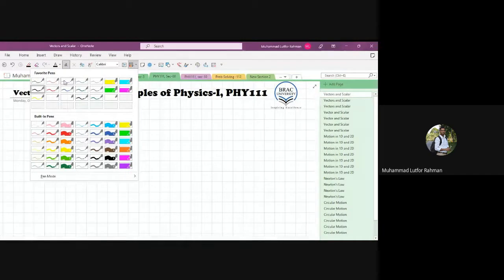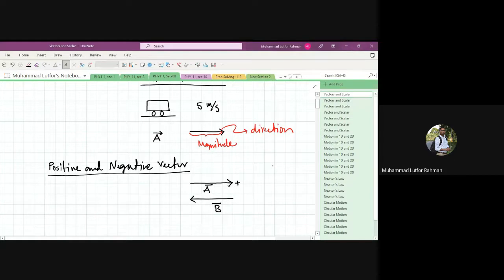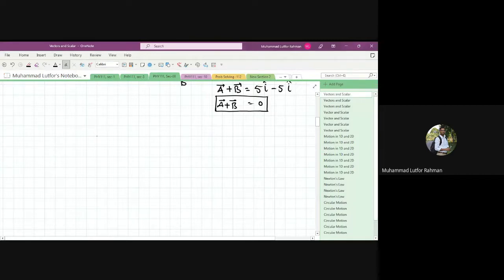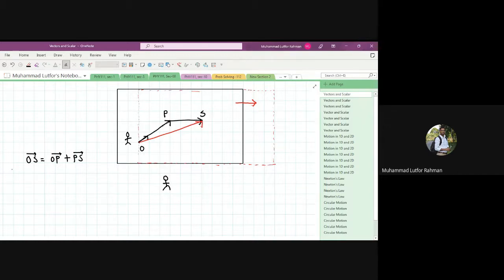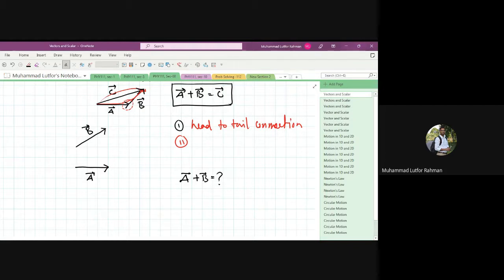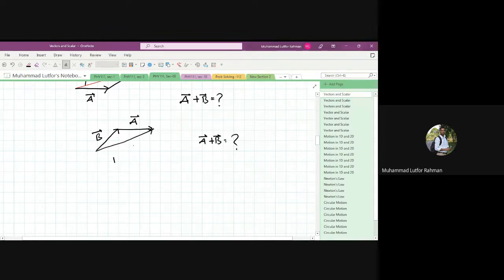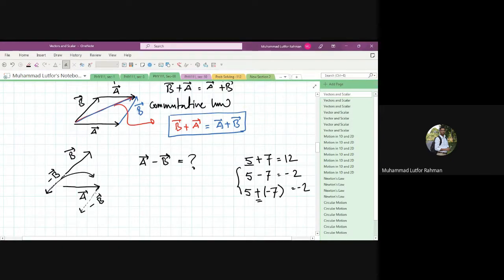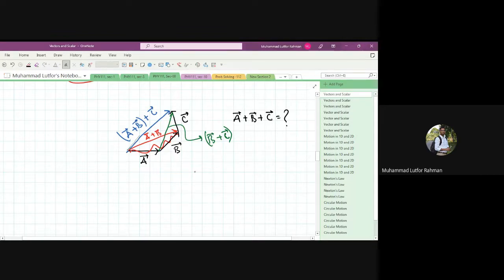Live Session on 11th October 20201.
This is the live session of section 8 on 11th October 2021.